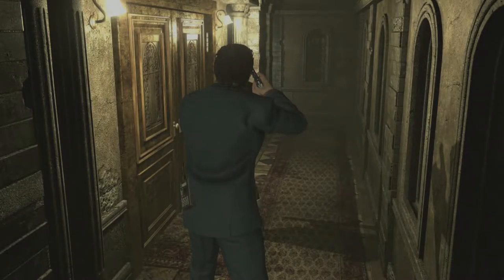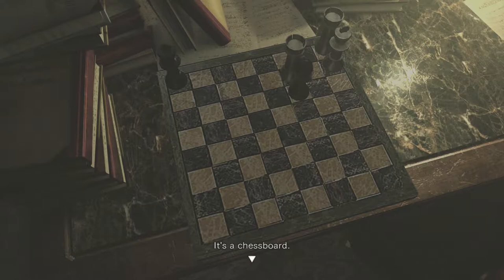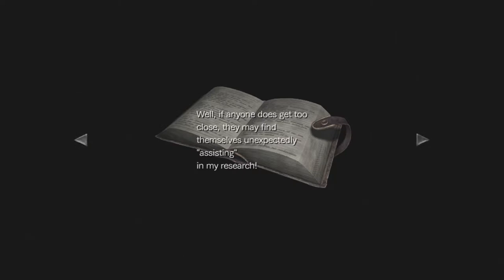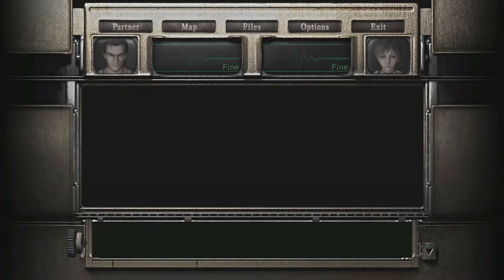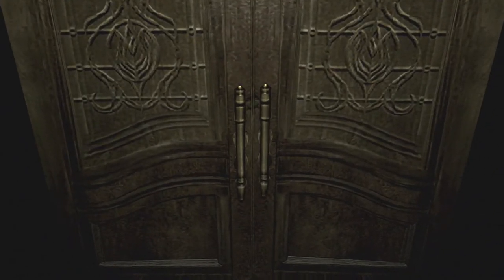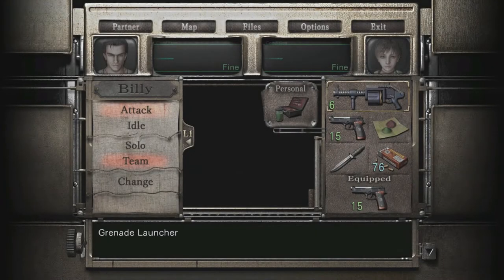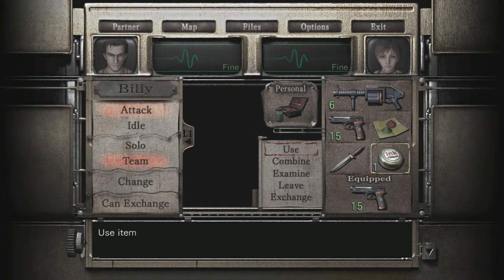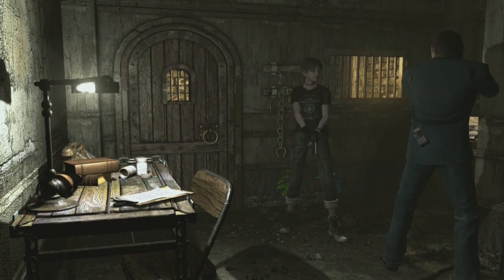Resident Evil Zero - Episode 8 "Book Of Evil" PS4 Full Walkthrough Gameplay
It's not the book of bad, but close enough.

Left Ear - Alayna
Right Ear - Lilia